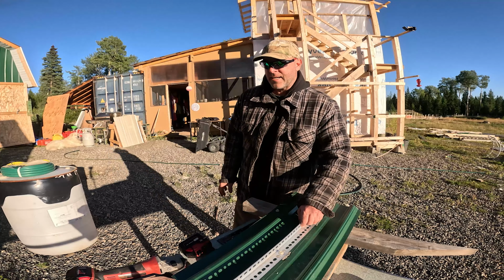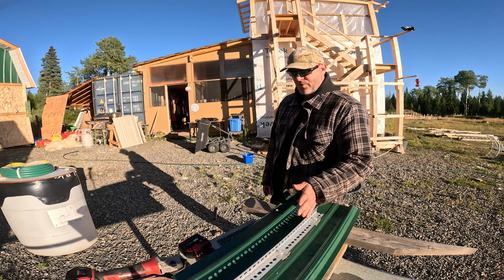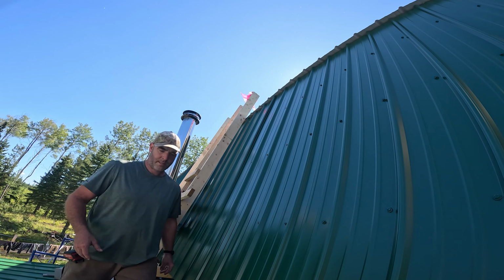Life @ OFF GRID homestead 35 Will the newly repaired trailer make it to town? More 4x4 problems!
Testing how I'll connect my staircase to the metal wall.

Fixing the roof leaks while building a platform on the roof to clean up our chimney easily.

While weed whacking I found a few more Saskatoon berry bushes.

The inevitable first trip to town with the newly repaired trailer has come. I'm prepared but that doesn't mean I won't have any problems!

The trailer did just fine but the 4x4 wheel hub came out of the wheel! How is that even possible? Better now than in winter when I really need the 4x4.

The time has come to side the west wall with the metal.

I don't need to be sexy to be in front of the camera!

This is a link to the company that sells the device (we call it laser) that we use for our health and that of our dogs. I've been using it since 2010 and I couldn't see myself living without it (and might not be either!)  The healing power of the technology has made its proofs for us more times than I can count.

I purchased a camera in early 2003 and from then on, kept a regular video diary.

It is with Heart Wide Open, that I share my add-ventures on my journey in Life.

Every week I upload alternatively a video from the past (starting in 2003 while teaching English in Seoul, South Korea) and one from 6 months ago where I live off-grid, in the middle of nowhere, with the love of my life and our animals.

In the recent videos (episodes), you will see me learn to build, pretty much by myself, projects such as a root cellar, a passive solar greenhouse to grow food year round, a shop/garage with a mezzanine and tackle the daily challenges of living so remotely.

In the videos of the past, you will see the path which led me from teaching English in Korea to my current lifestyle. From the Freedom 35 project to Living in Slovakia, from marriage to divorce, you will witness my unique journey which has shaped me into who I am now.